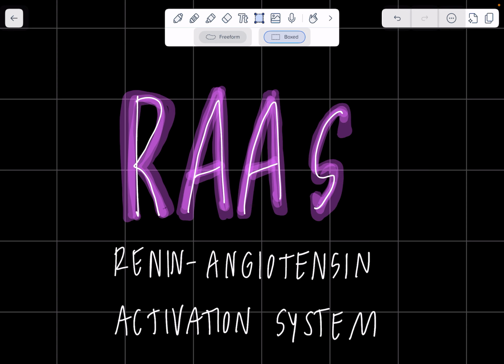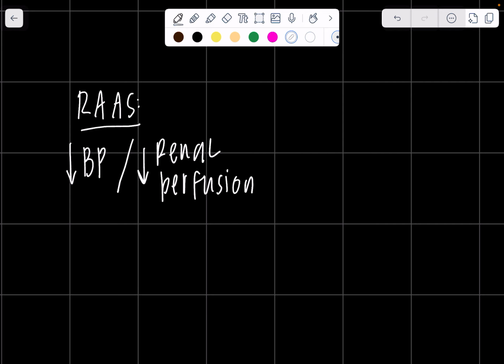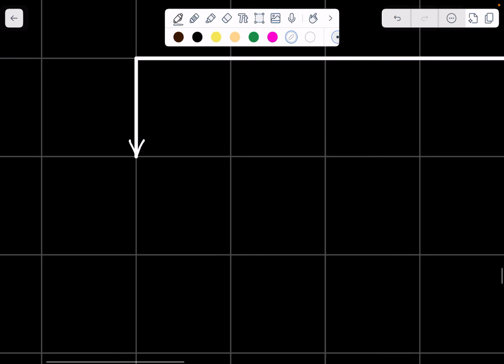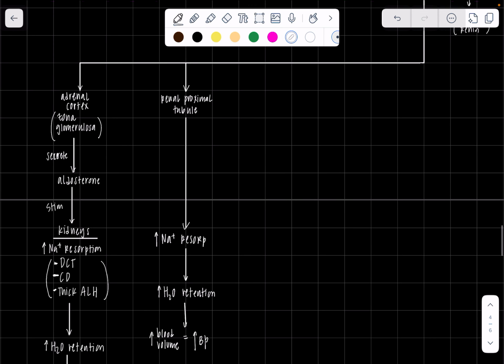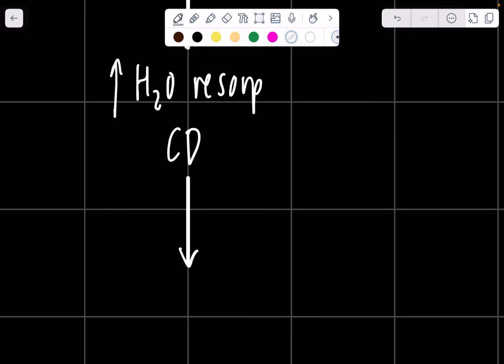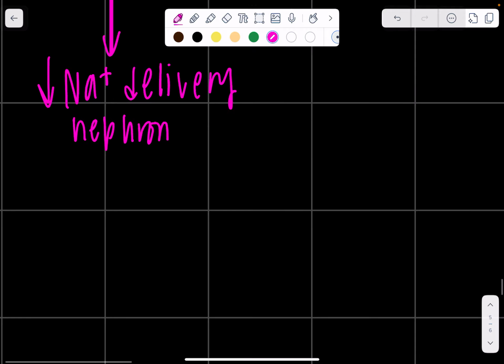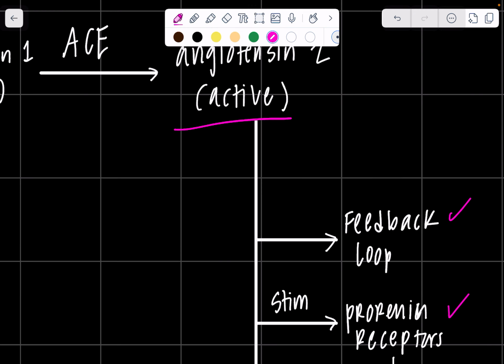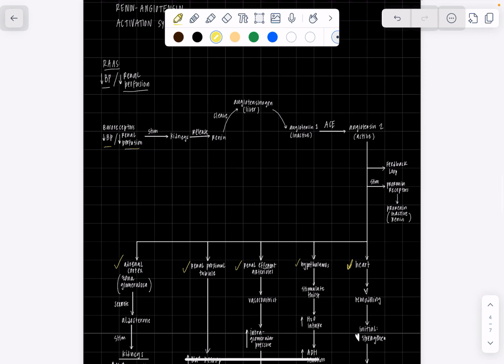Renin-Angiotensin Activation System (RAAS)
In this video, we dive into the Renin-Angiotensin-Aldosterone System (RAAS), focusing on its activation through hypoxia, hypotension, and decreased renal perfusion, all taught based on a comprehensive medical school curriculum. Whether you're studying for physiology exams, preparing for osteopathic principles, or just looking to strengthen your understanding of renal physiology, this video has you covered.

We'll break down each step of RAAS activation, from renin release to aldosterone effects, highlighting key mechanisms and clinical relevance. Perfect for medical students, healthcare professionals, or anyone preparing for the USMLE, COMLEX, or similar exams.